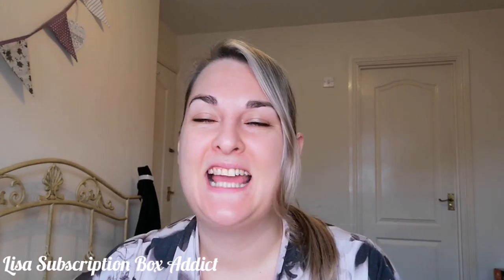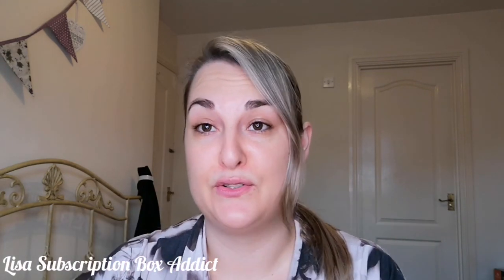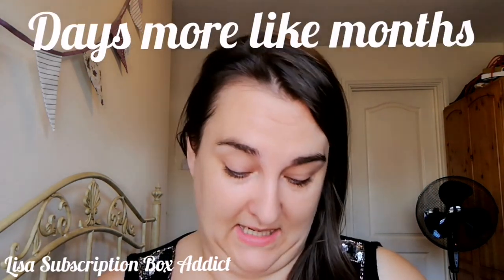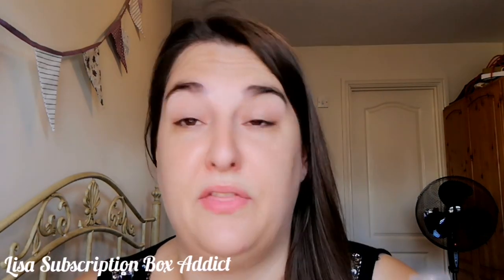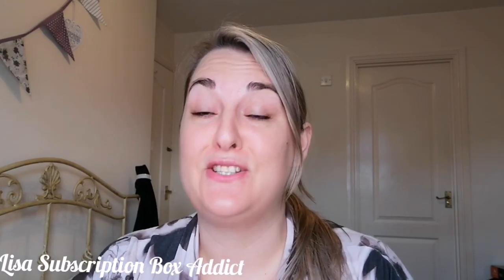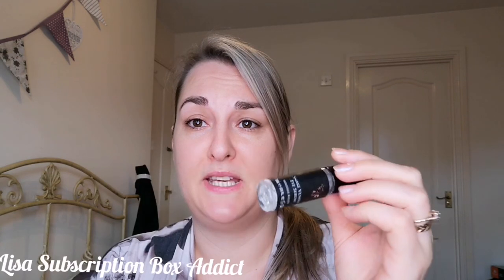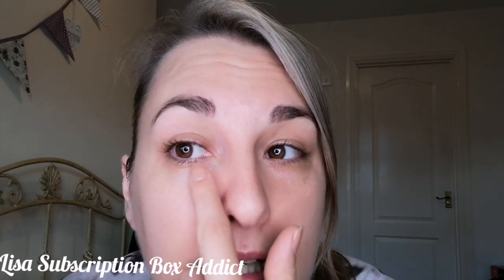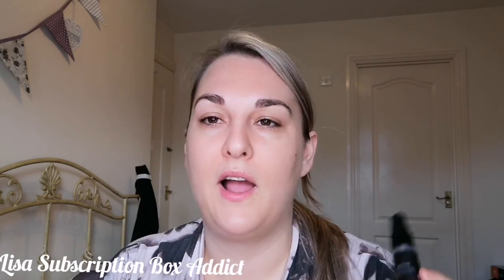Cougar snake venom eye serum review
Good luck and thank you for all your support

I do make a little someing from people using the above links and discount codes this ranges from a percentage off products, free gifts to cash back so thank you for your support.